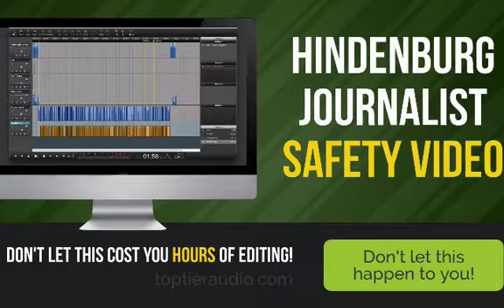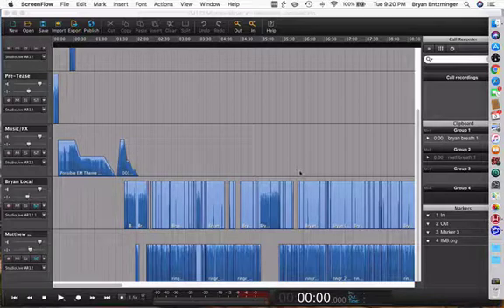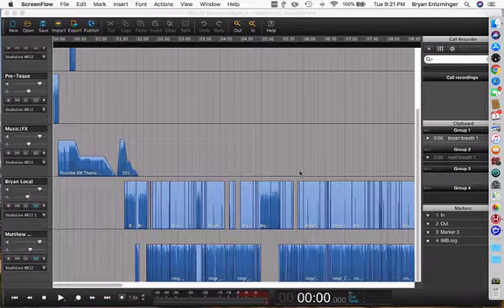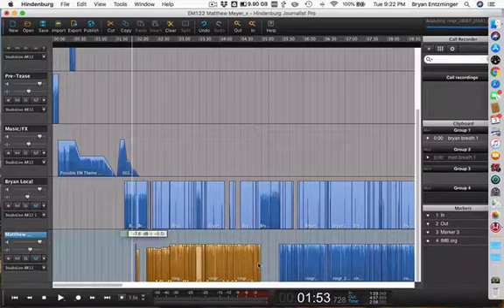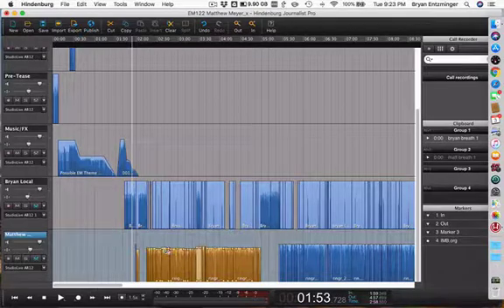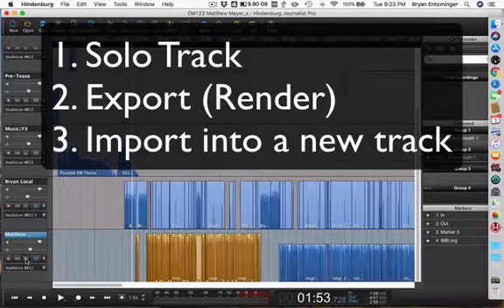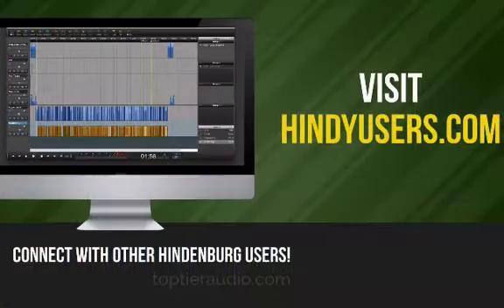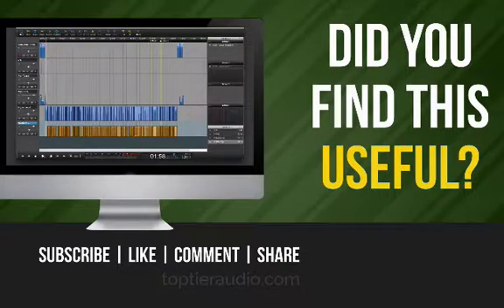Hindenburg User Tutorial: The Hindenburg Journalist Safety Video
This is the first video you should watch if you're starting to use Hindenburg Journalist (or Journalist Pro) to edit podcasts. This one video could keep you from losing HOURS of work.

f you would like to connect with other Hindenburg users,

If you have a podcast and would like to talk with me about recording and editing services,

If you’re new to Hindenburg Journalist or Journalist Pro, this is the first video you need to watch. While Hindenburg is incredibly powerful and built for spoken word, there’s one feature that could cost you HOURS of work if you use it wrong.

I’m Bryan Entzminger - I’m a podcast host, I record and edit podcasts using Hindenburg Journalist Pro, and I have a Facebook group of other people who use and love Hindenburg. In this short video I’m going to show you ONE powerful feature that can go TOTALLY wrong if you don’t use it right.

I know for a fact that some editors have lost HOURS of work because they didn’t know this one thing that we’re going to learn how to avoid. And I’ll show you how you can avoid having to scrap the whole thing.

So here’s the thing - when you bring a clip into Hindenburg, it can auto-level the clip to a normalized level, which is great. You can also do it manually using CTRL+L (Windows) or CMD+L (Mac). So if you bring in a clip and you’ve been messing with it, you can re-level it manually.

But if you’ve made a bunch of edits, running a manual Level (CTRL+L) when selecting an entire track or several regions will auto-level them individually. And when you do that, if there are a bunch of cuts, it can make it sound really weird.

Here’s an old episode of my show that has a bunch of cuts. I’m going to select an entire track and manually level it and we’ll see what happens.

Now, with all of those wonky levels, it could be tempting to scrap the whole thing. You could try to undo all of the automated edits but especially if you’ve saved, closed the file, and then reopened it, that might seem impossible. Or it might BE impossible.